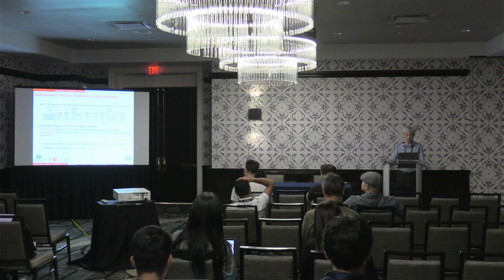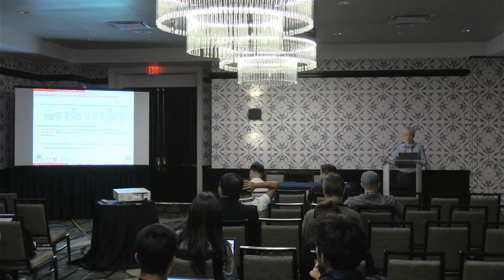SIGIR 2024 M2.3 [**rr] MealRec+: A Meal Recommendation Dataset with Meal-Course Affiliation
Domain Specific RecSys (M2.3) [**rr] MealRec+: A Meal Recommendation Dataset with Meal-Course Affiliation for Personalization and Healthiness - Authors: Ming Li, Lin Li, Xiaohui Tao and Jimmy Huang